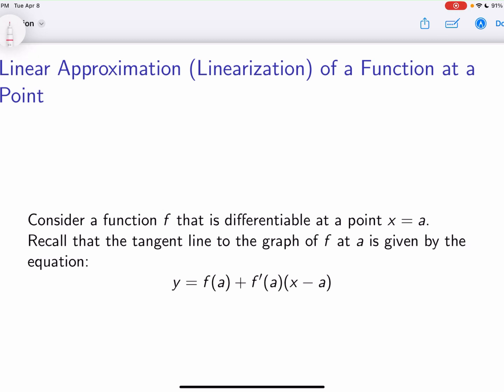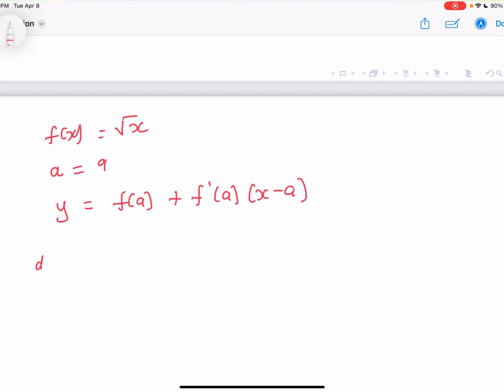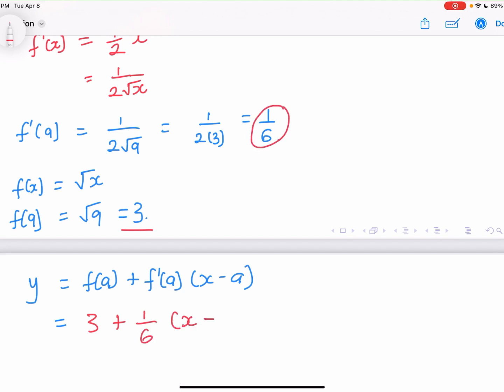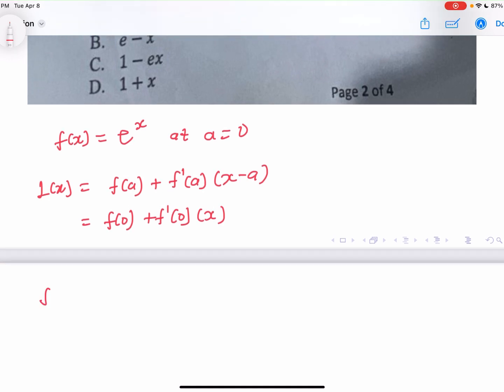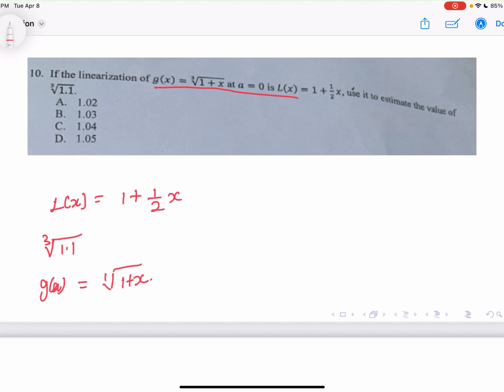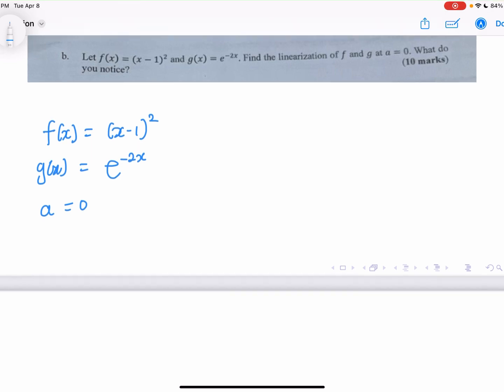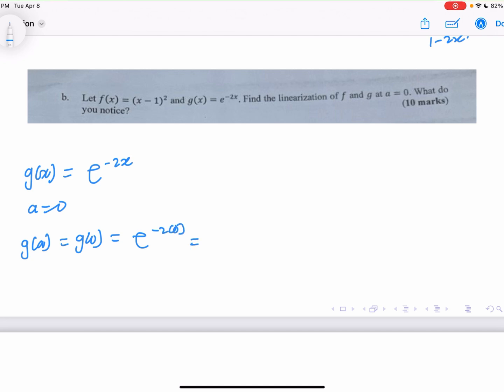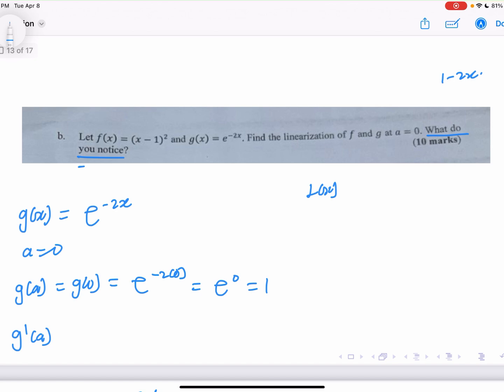Linearization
Learn how to use linearization to approximate function values quickly and easily! Perfect for calculus students.